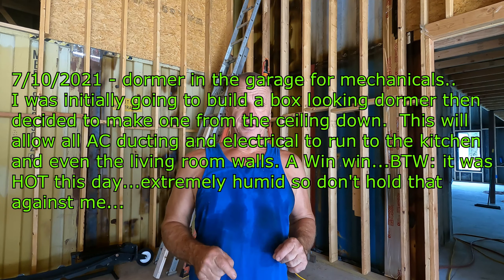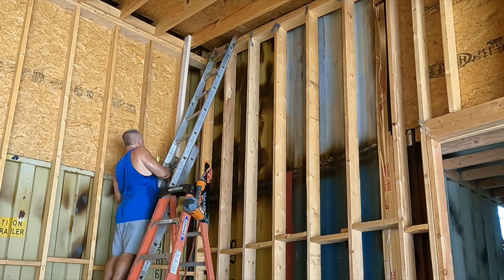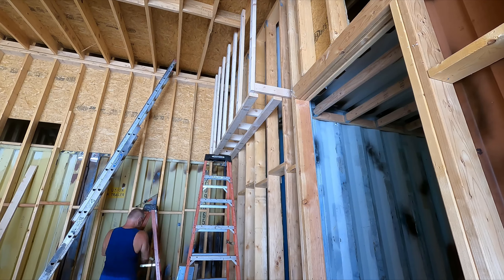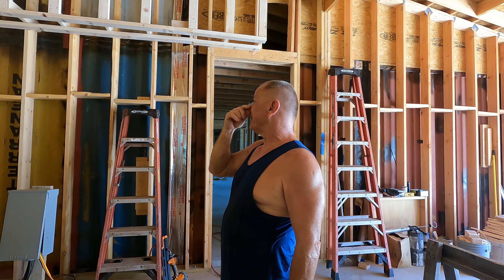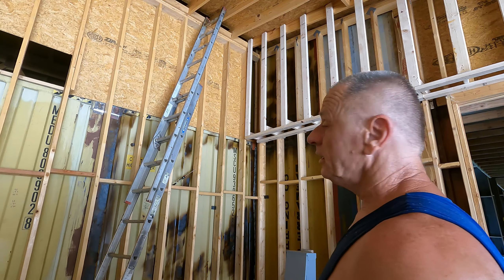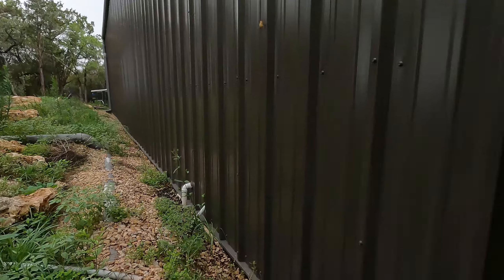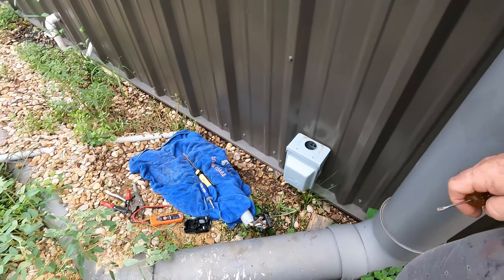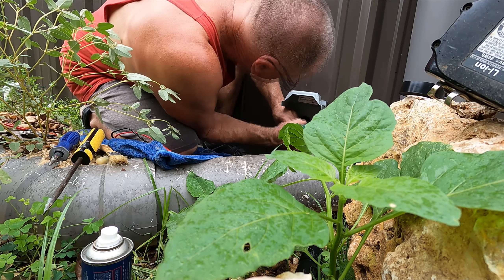Container Build - garage dormer and RV plug fix (dang ants)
I did say in prior videos that we were done with framing...well, almost. I still had to make a dormer (bulkhead) that connects the middle container attic to the kitchen attic area.  This will contain AC ducting and electrical cables for the kitchen and living room area on that side of the house.

A small job and on a very humid day (after rain all night).  I initially wanted to make a 'box' like dormer but ended up going to the garage ceiling.  This provides ample room for anything we need to go the kitchen area (ducting mostly).

Then for something completely different.  We haven't shown much of our living conditions but we are in the Carry Lite RV (5 kick outs) and are hooked up to a outlet in the garage/shop.  We'll earlier in the week we lost power...and I simply messed with the plugs and it all came back. As with most things that break, I didn't really find a major problem...but it so happens it happened the again on 07/11 and this time messing with the plugs etc didn't fix anything. As a last check I disassembled the plug that connects to the garage...and low and behold 'crazy ant's messed up the connectors.  I took the plug apart and rebuilt it as well the socket on the garage.  4 gauge wire is never fun to play with so it took a while.  In any case I used a spray that protects and removes moisture from electrical connectors and now things are powered up as expected. We have been plugged liked this for 1.5 years and this should carry us to the end of the build.

Come back to visit in our next episode. Jake and 2 friends popped over to do some shooting. A few 22's, 9mm, and my new AR 15/556 and Angie's new 380. Phew phew. fun stuff!

CYA